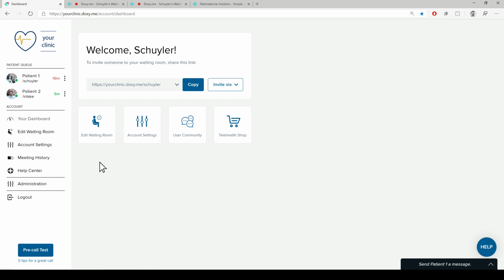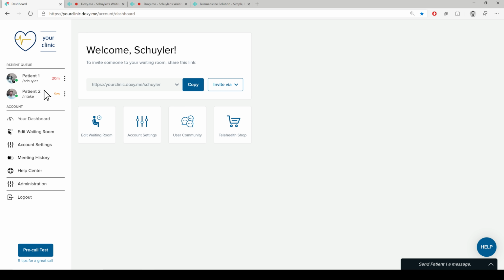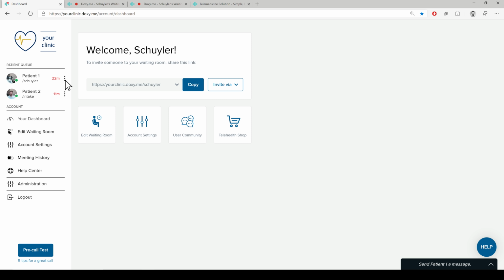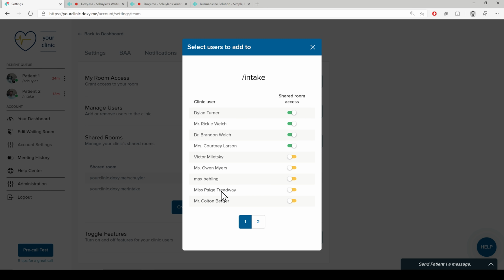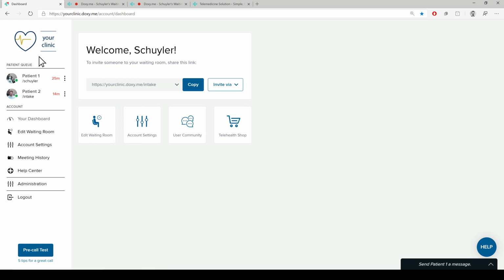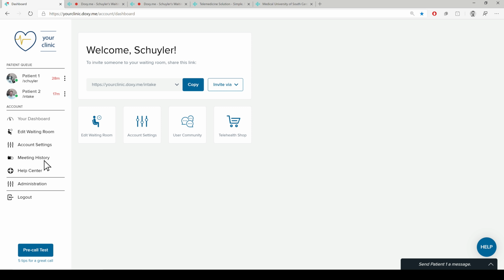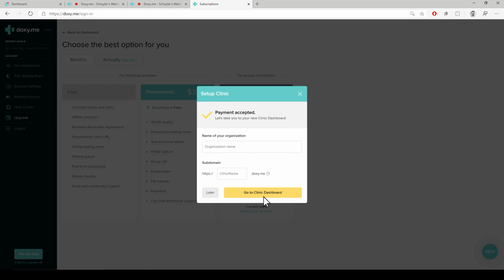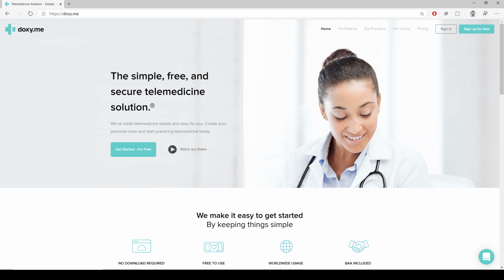Doxy.me Clinic Accounts: How to Start Using Telemedicine at Your Clinic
Wondering how to get your entire practice set up with telemedicine? Doxy.me offers a Clinic Account subscription that makes this process easier than ever. With upgraded features, you will have access to customized branding, shared waiting rooms, usage analytics and more.

In this video, our Product Manager Schuyler provides an overview of the doxy.me Clinic Account and how it can help your group or organization start using telemedicine.